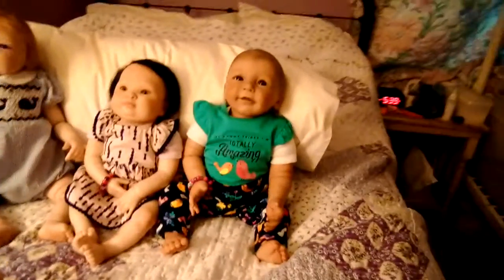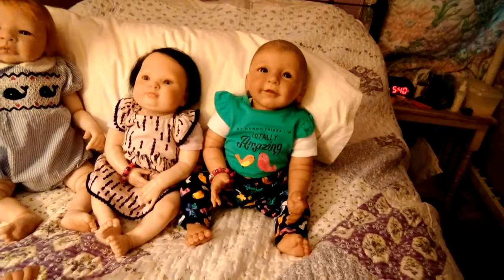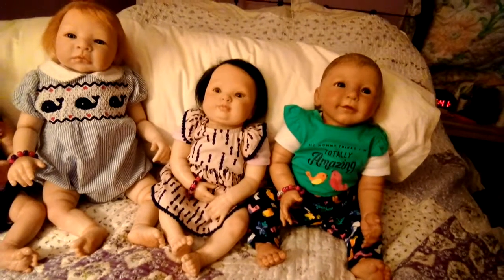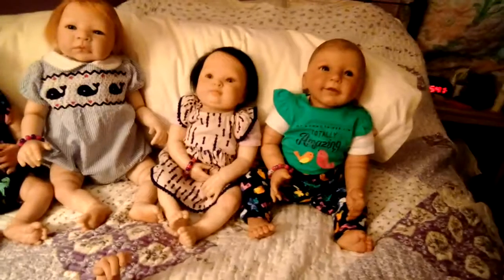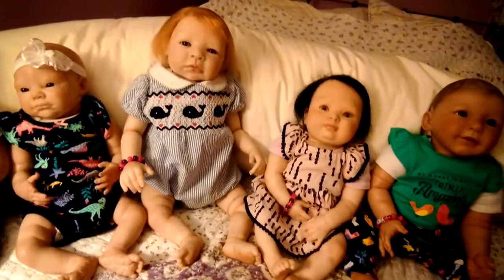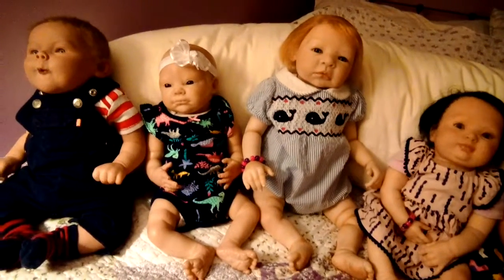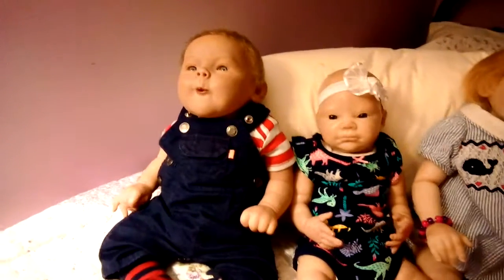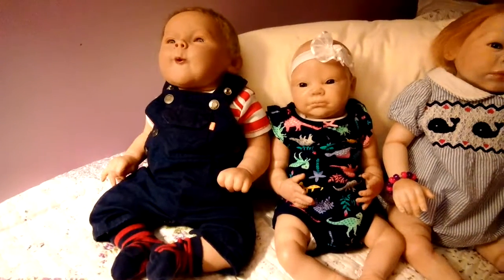Theme Thursday Navy and Denim and Name reveal.